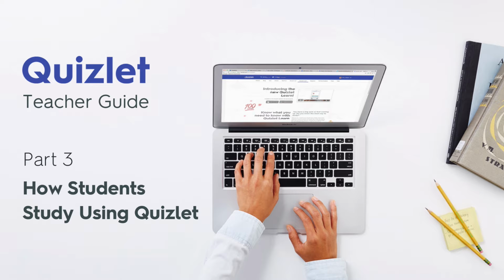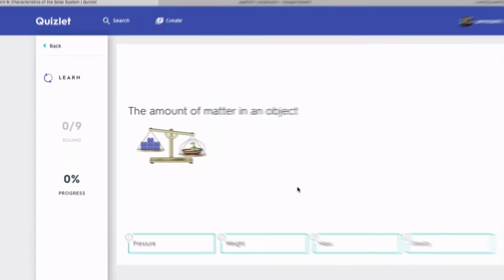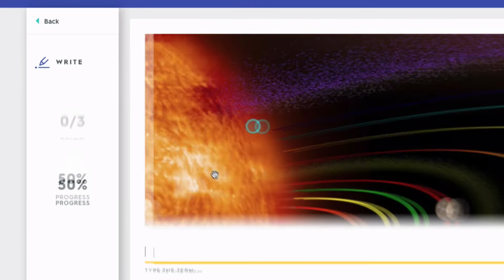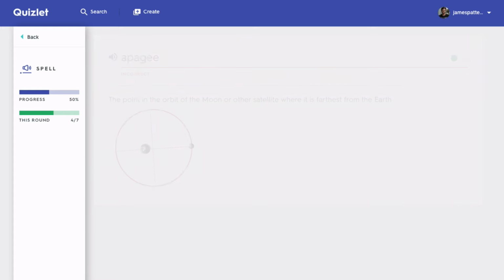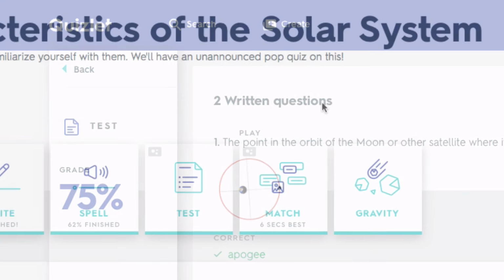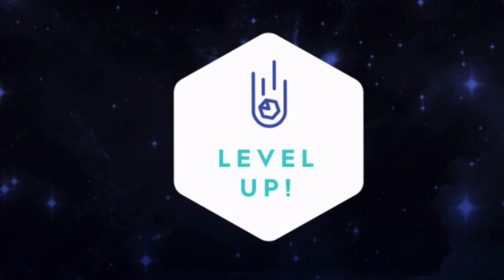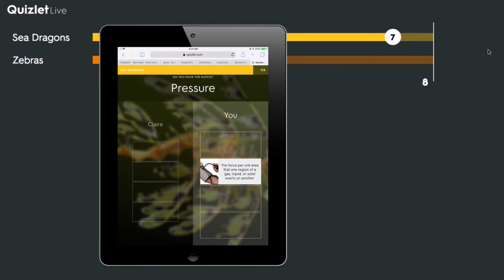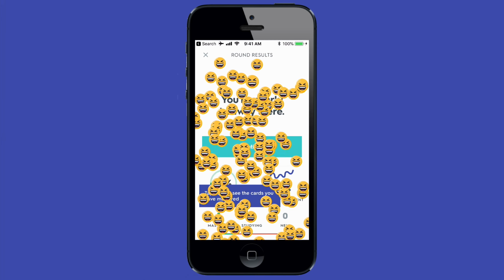How Students Study Using Quizlet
Part 3 of 4 in the Quizlet Teacher Guide, this video shows you all seven of the learning modes in Quizlet — including the much loved Quizlet Live. If you're a teacher who is curious about Quizlet, this short video will show you how it all works.

How to study for a math test: 9 powerful learning tips